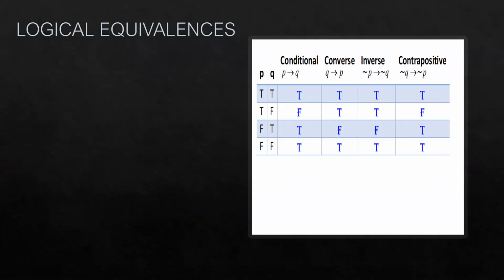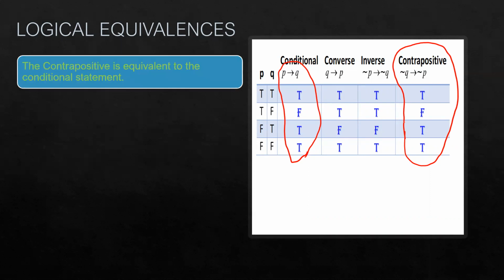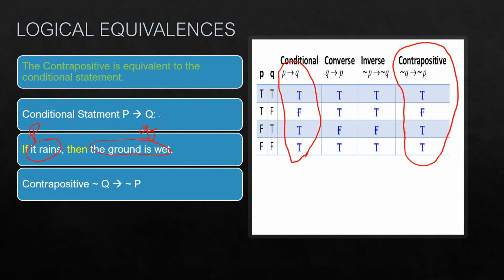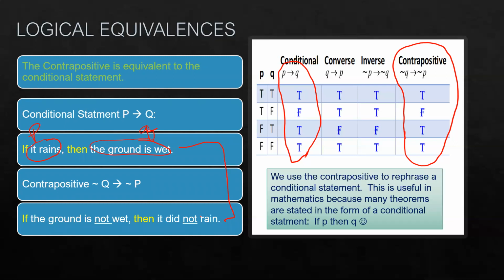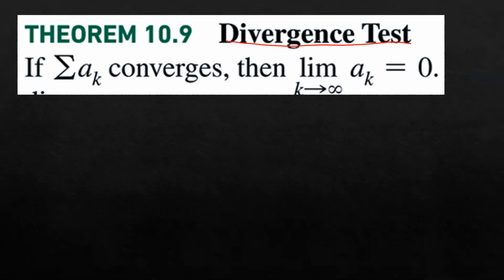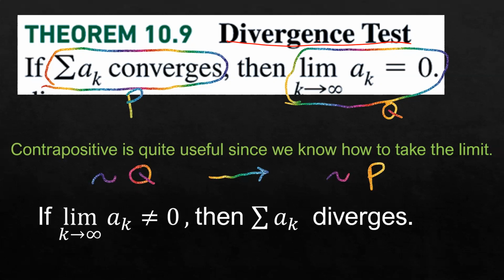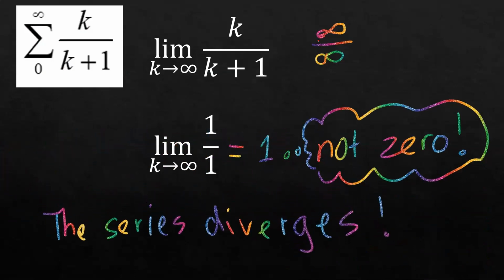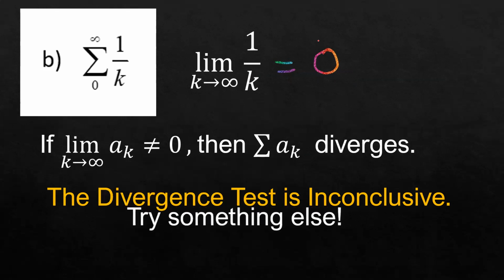The Divergence Test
Divergence Test for Series and Examples